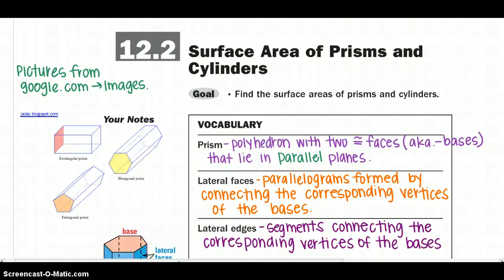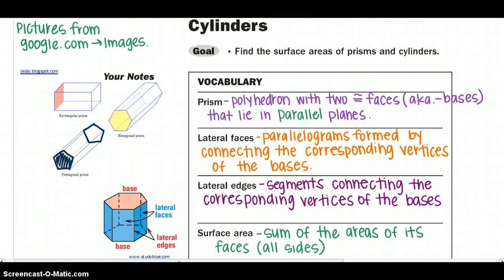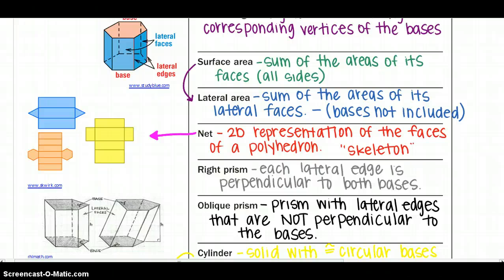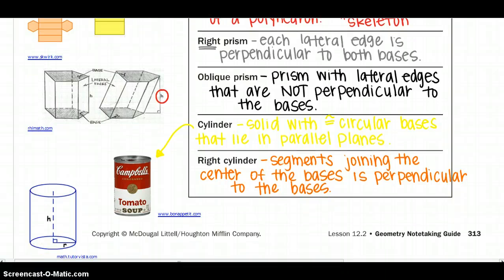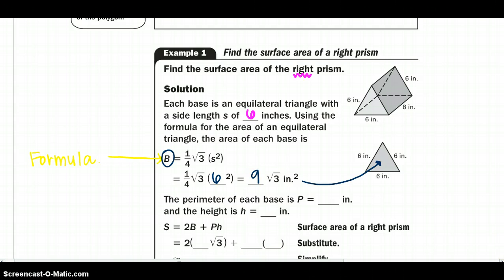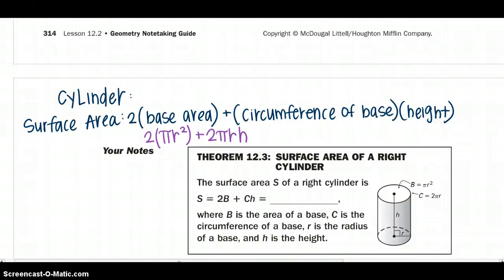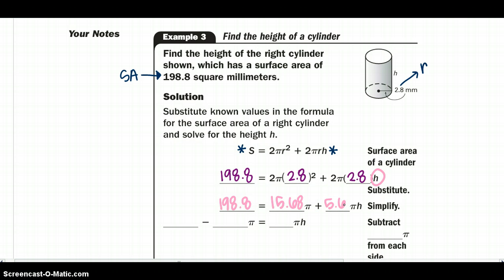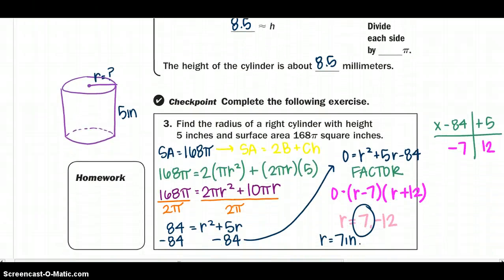12.2 Surface Area of Prisms and Cylinders